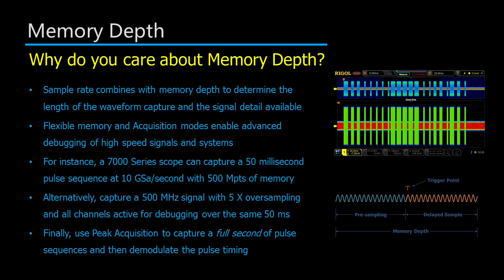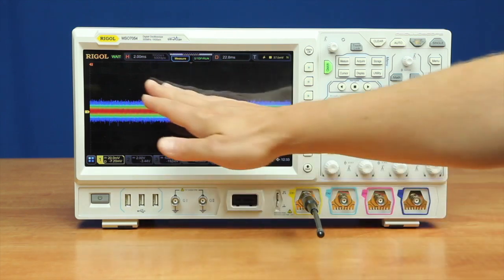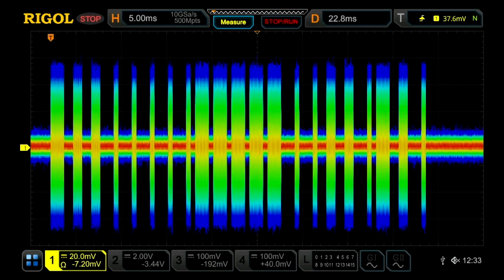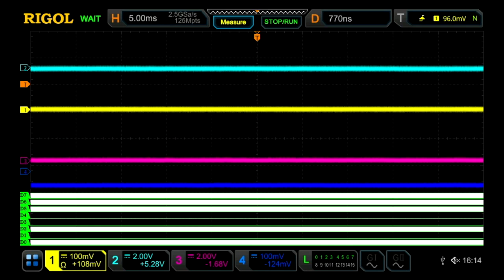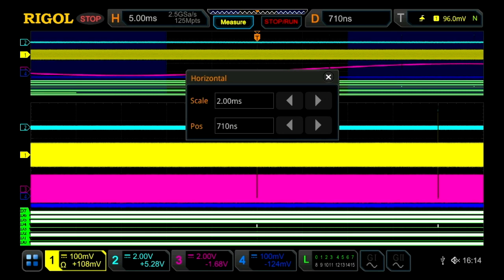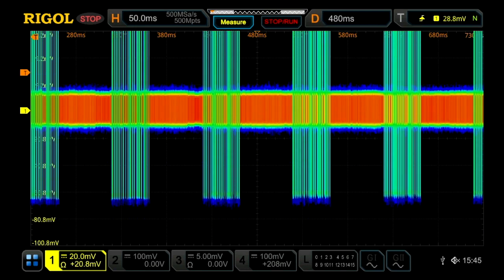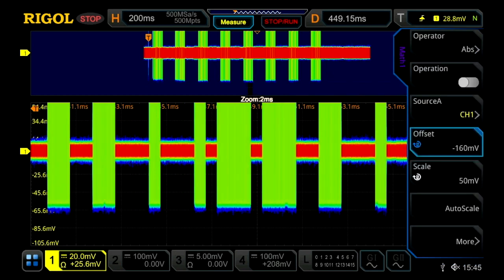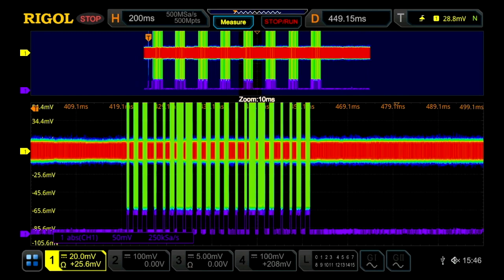27 Benefits of Long Record Length